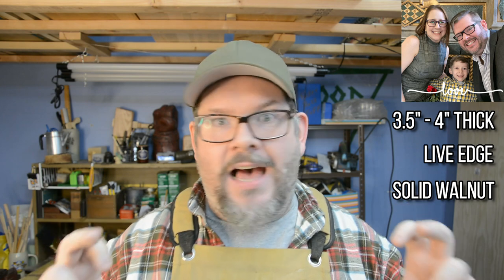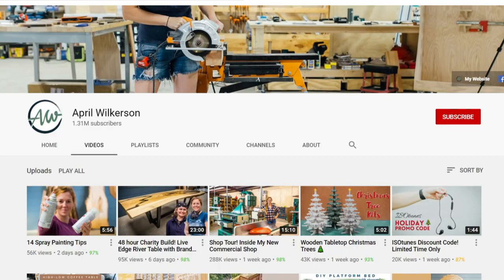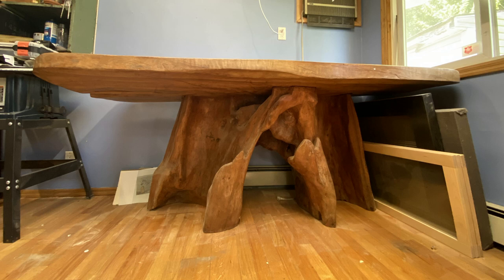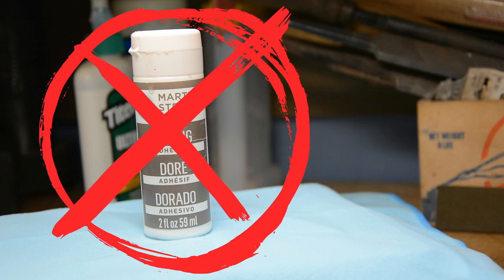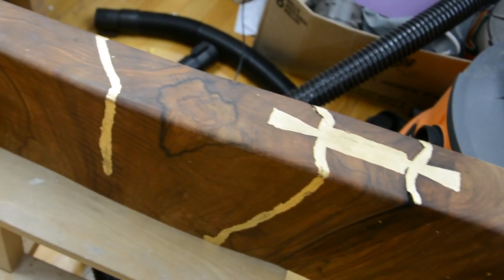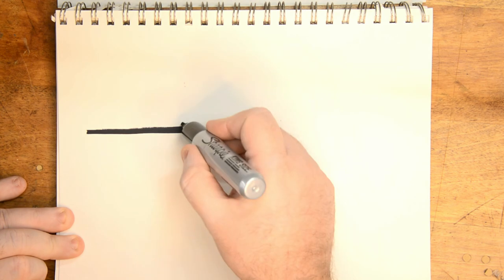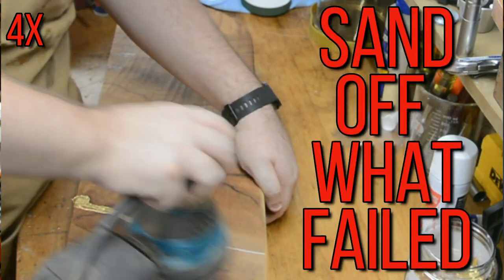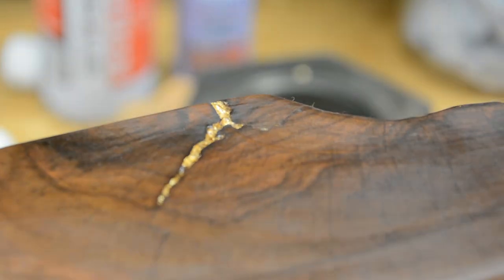Kintsugi Wood Shelves- Gold Inlay - Gold Wood Filler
In this video, I use Kintsugi, the ancient Japanese methodology of repairing broken pottery to highlight and accentuate the crack using gold, and incorporate it into 2 Walnut shelves for my living room. It only LOOKS expensive, but this project is inexpensive, simple and looks like it costs a lot!

Products used in this project:
-Genuine Gold Leaf Sheets 23k - 3.4 inches - 10 Sheets Booklet - Transfer Patent Leaf

-Scotch Spray Mount Adhesive

- Assorted picks and stuff for poking are from this set -

Camera: Nikon D5200
Lens: Nikon AF-S Micro NIKKOR 60mm f/2.8G ED
Lens: Nikon AF-S DX NIKKOR 18-105mm f/3.5-5.6G ED VR